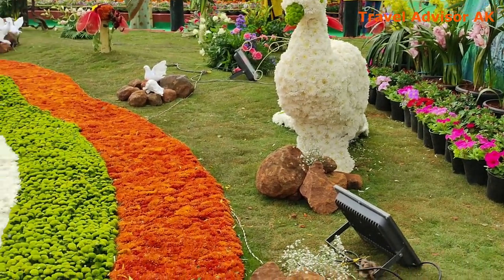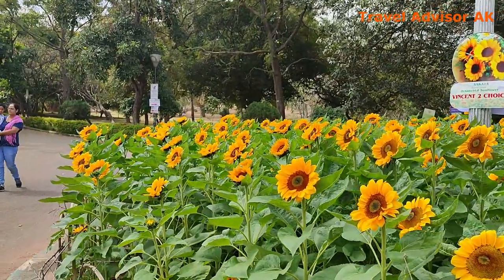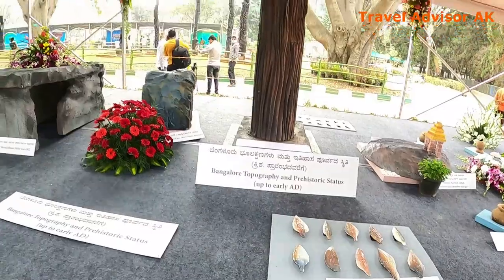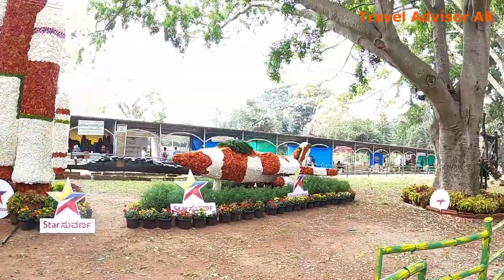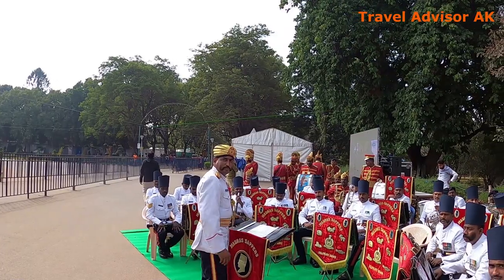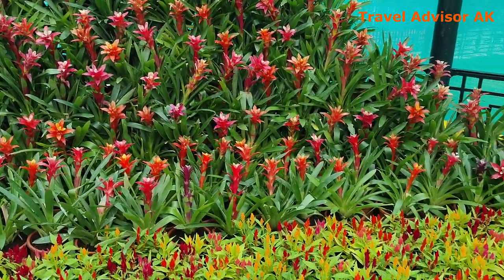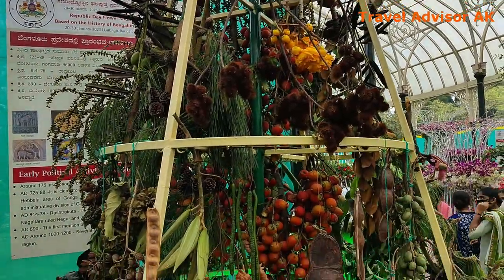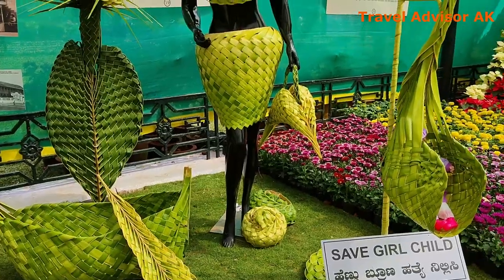Lalbagh Flower Show 2023 Banglore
The flower show in Lalbagh Botanical Garden is being held after a long time. They have so many beautiful flowers and the different structures made from them, looks so good. The show will be open from 20th Jan to 30th Jan.